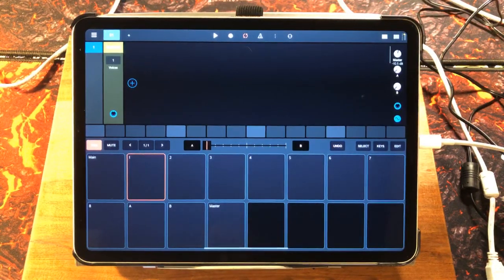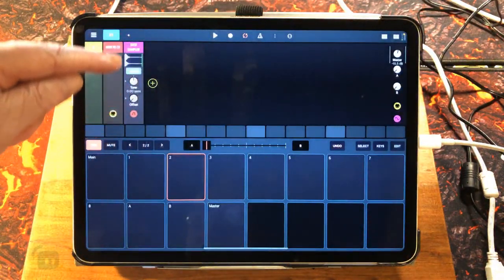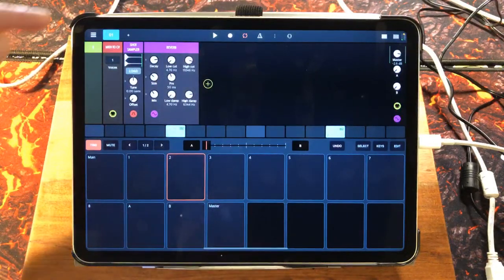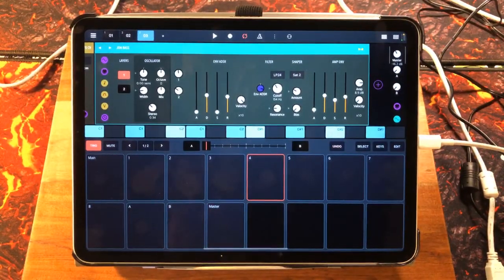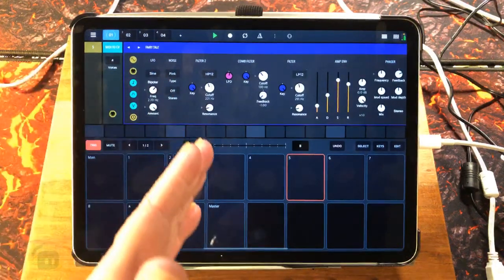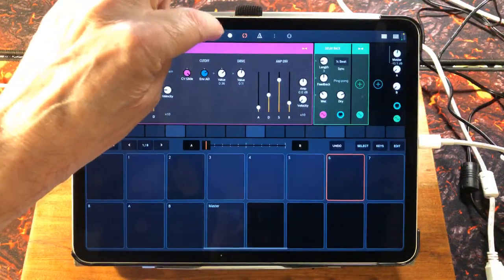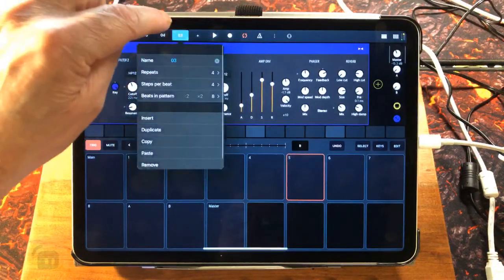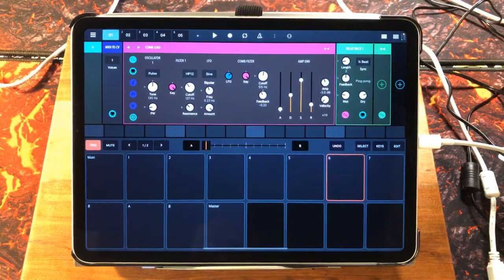DRAMBO Tutorial - How to Make a Full Track - Understanding the Sequencer - For Beginners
You can get DRAMBO Modular Groovebox here at the App Store